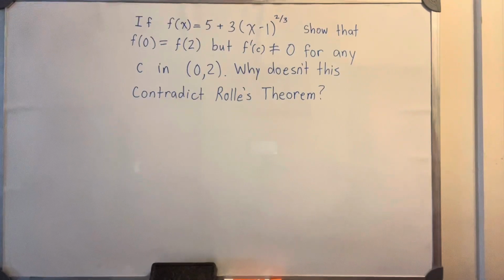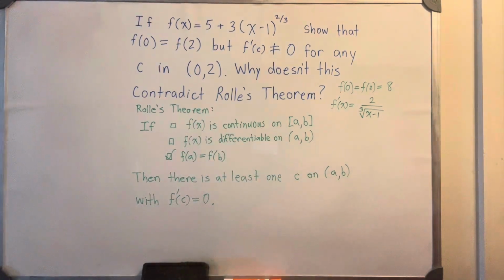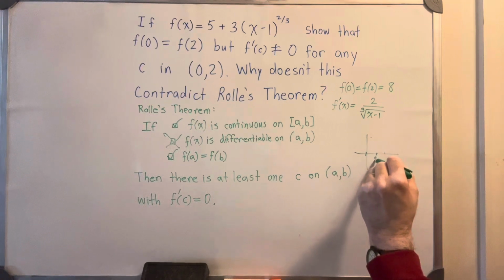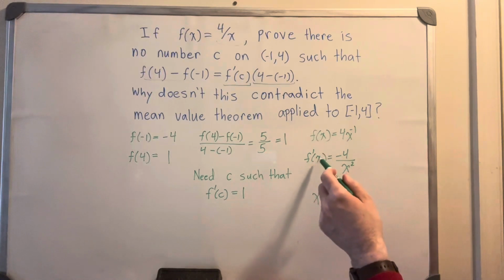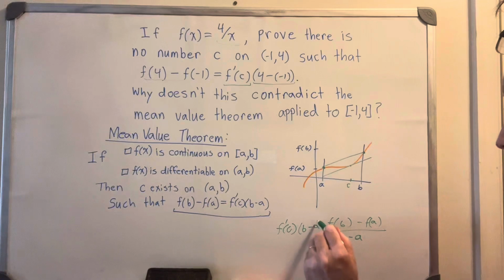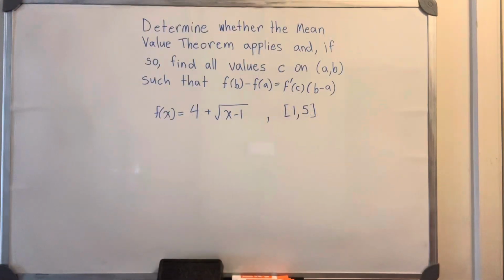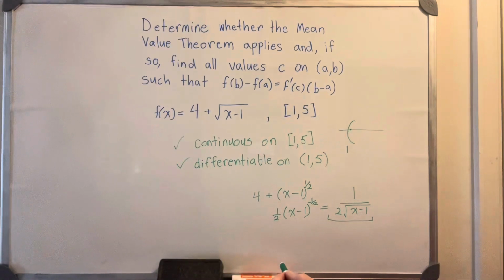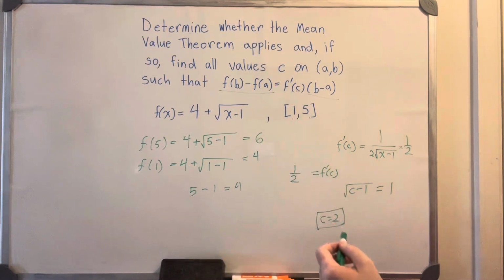Calculus Exercises-Rolle’s and Mean Value Theorems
Exercise problems using Rolle’s Theorem and the Mean Value Theorem.